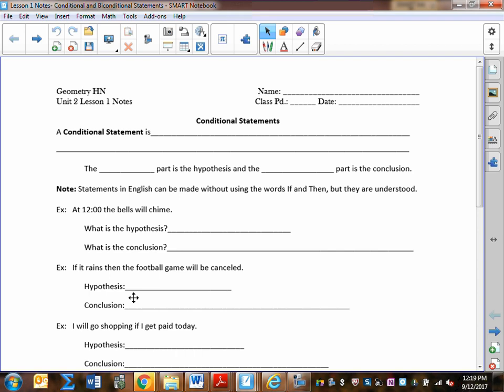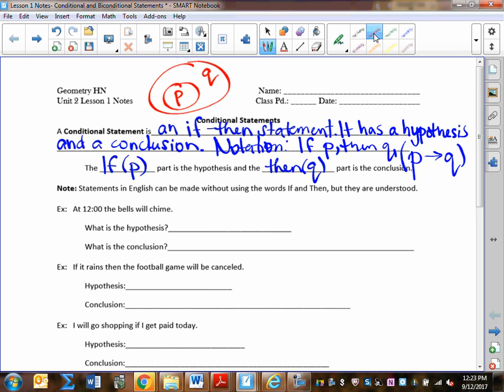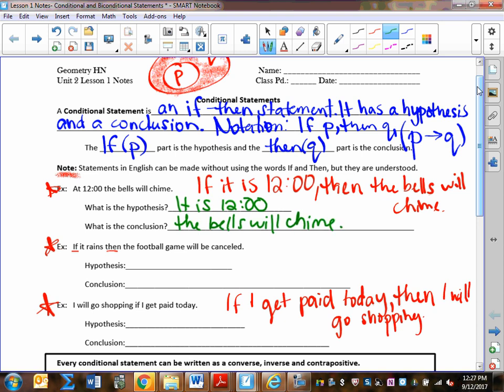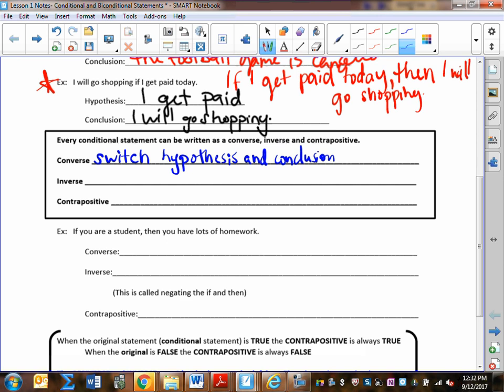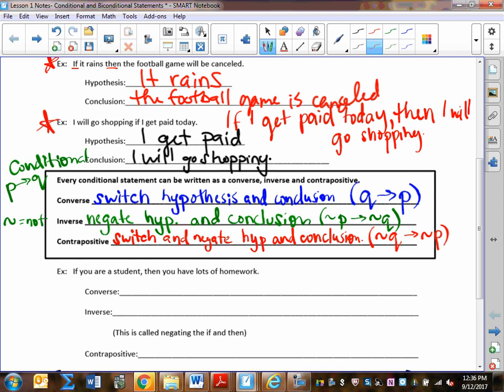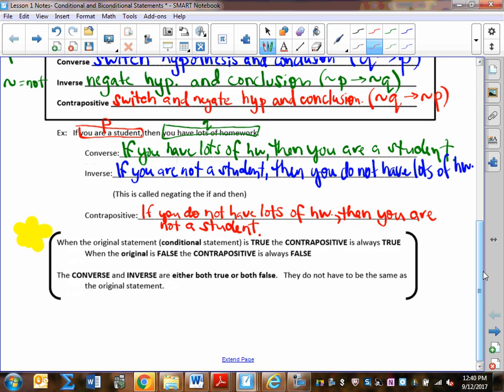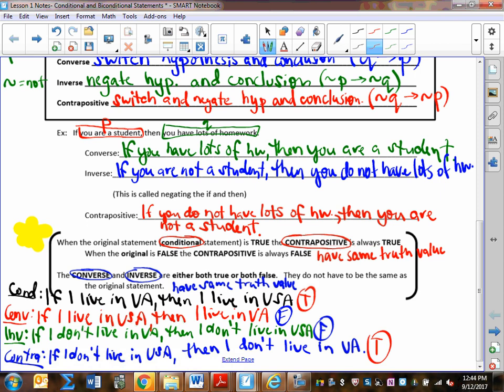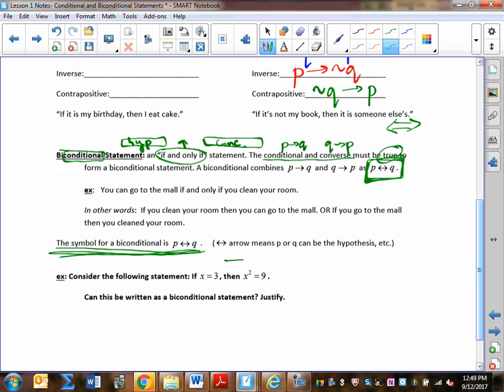Day 1 Notes Conditional and Biconditional Statements